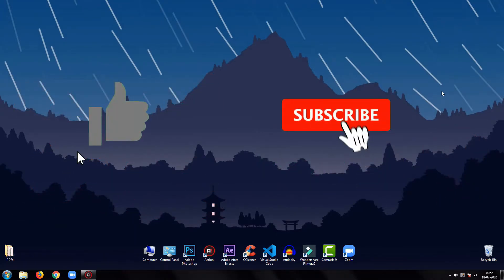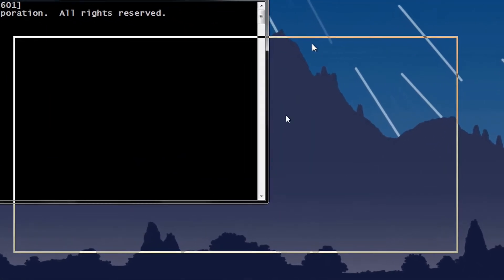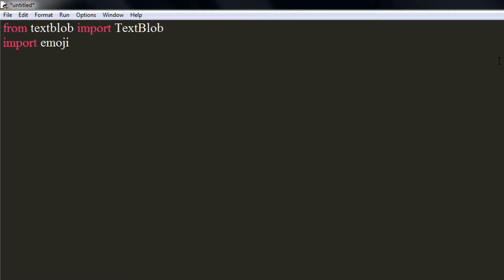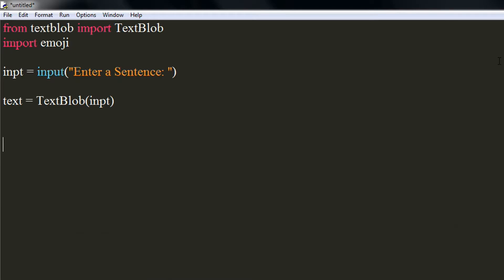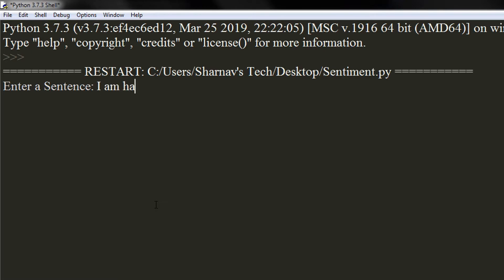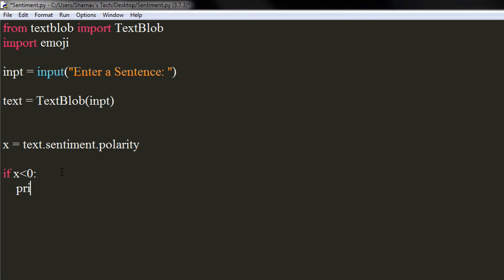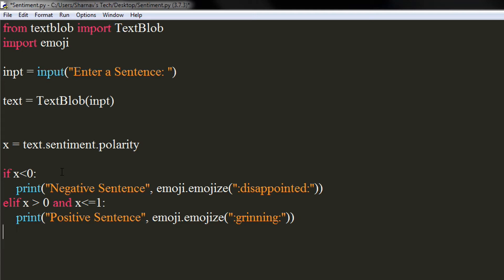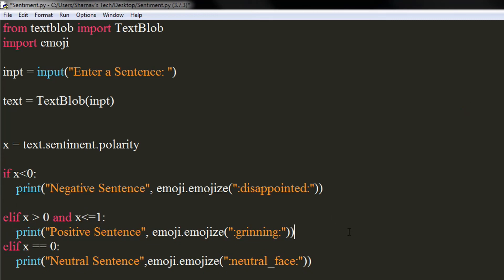Python Program - Sentiment Analysis | TextBlob Tutorial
Hey Everyone, I present you with another Tutorial of Python, where I show you how to find Sentimental Analysis of Sentence.